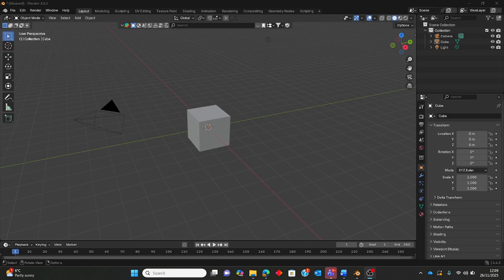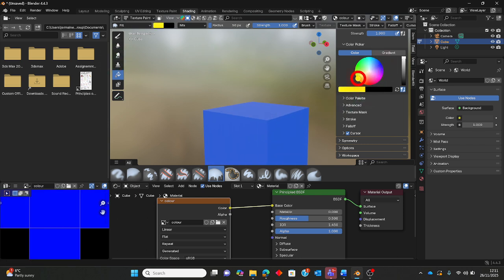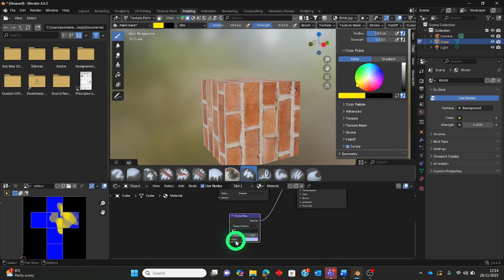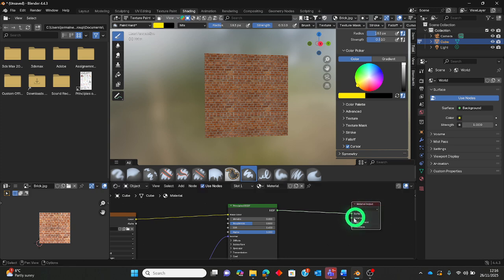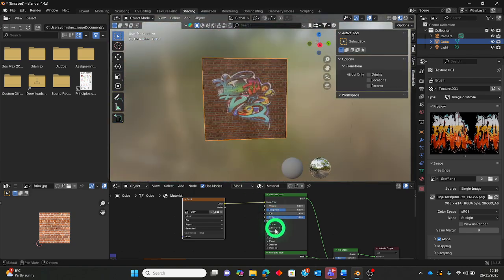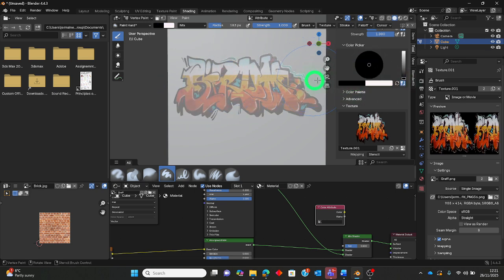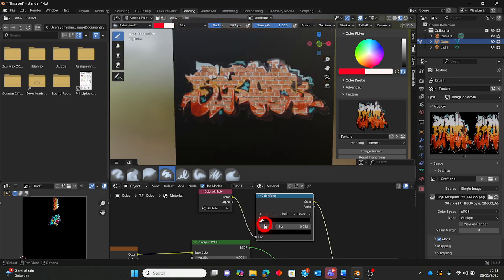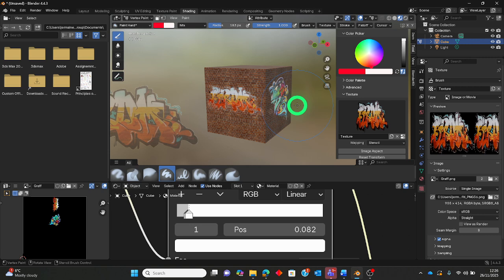Texture layering and ID map basic's